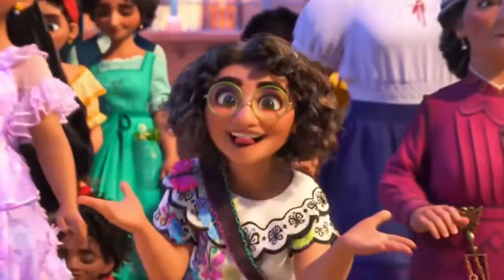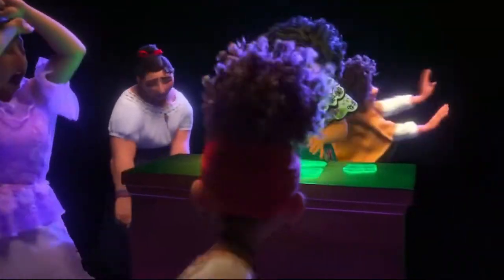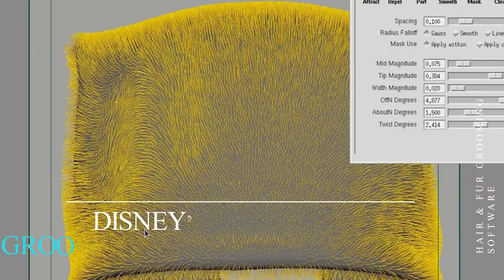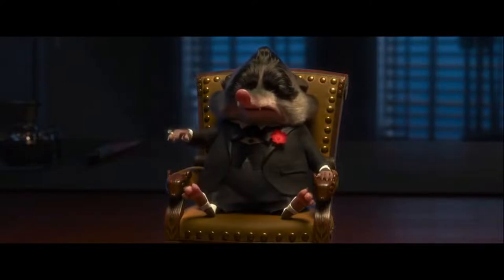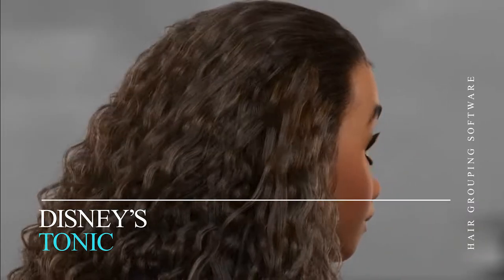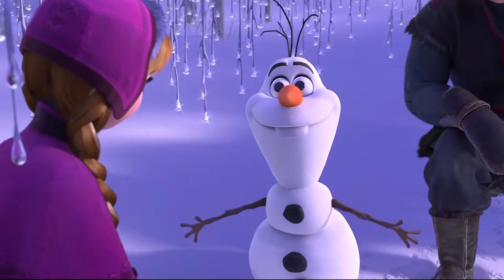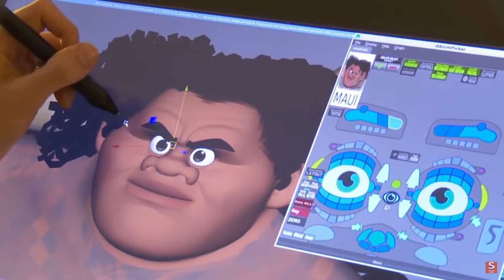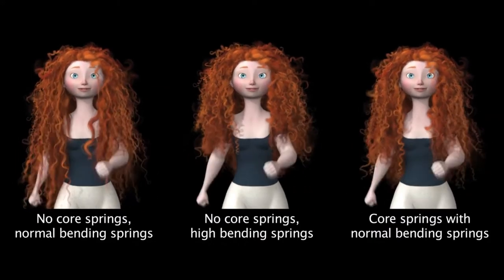The software used to create realistic Disney 3D hair | Tangled (2010) - Encanto (2021) | Video Essay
In this video I show you how Disney 3D hair is realistic in the recent years of Walt Disney Animation Studios. Disney created multiple hair grooming software and hair simulation systems when faced by roadblocks during the production of films such as 'Tangled' (2010), Moana (2016), Zootopia (2016) and Encanto (2021). Encanto was Disney's first animated movie to feature every category of hair textures 1A-4C. Getting there took a decade of building the animation, simulation, shading, and grooming tools (such as IGroom and Tonic) to represent the full range of hair types. Disney hair simulation systems (Quicksilver, Beast & Dynamic wires) we're also created, enabling the character's hair to react to elements and abide to the laws of physics.
I show you the timeline of Disney realistic hair, from Rapunzel's 70-foot long mane in "Tangled" and Elsa and Anna's braids in "Frozen" to the curly-wavy hair in "Moana" and diversity of textures in "Encanto."

Video essay submitted to Canterbury Christ Church University - By Jimmy Yardley
I created this video for my assignment at University.

BRIEF: With reference to a contemporary/current example (book, film, game, animation, story, hobby, representations of world events, etc.), present, in video essay form, how your chosen example functions as either an expression of analogue or digital media.